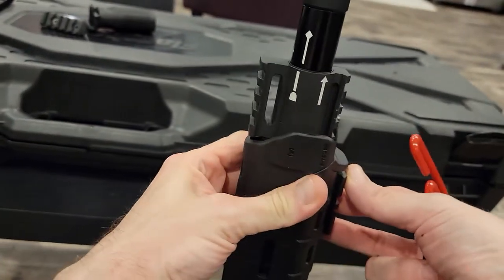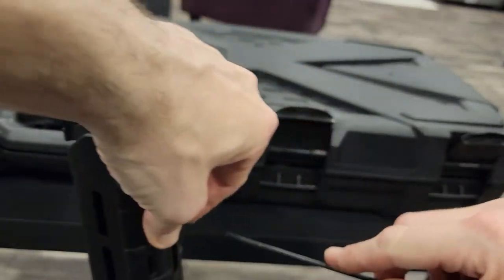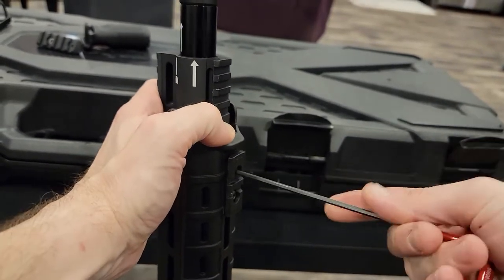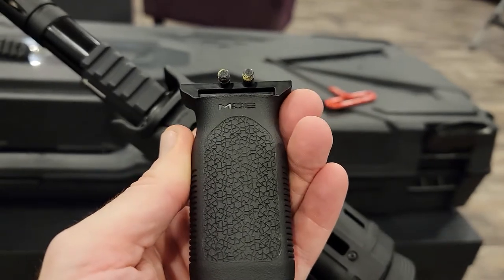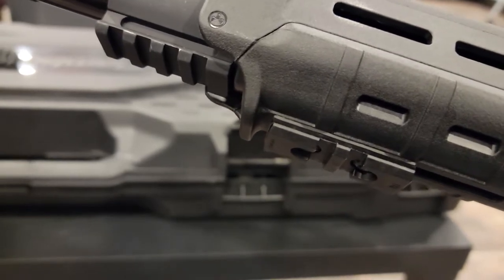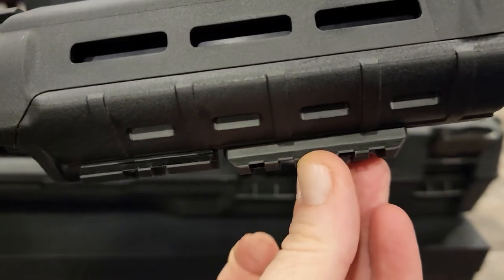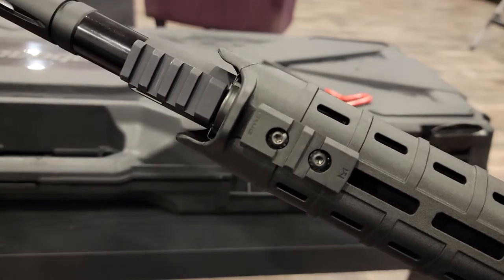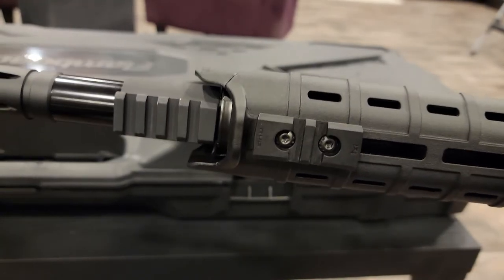Magpul RVG low profile rail section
Just a low profile rail section I recommend and letting you guys know you can get it by itself.